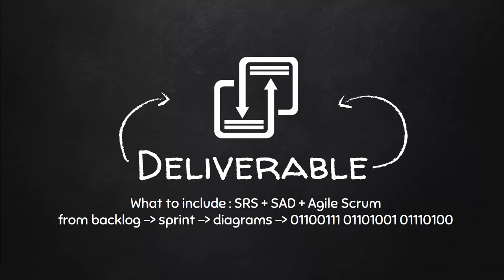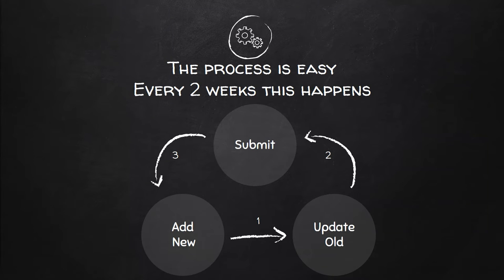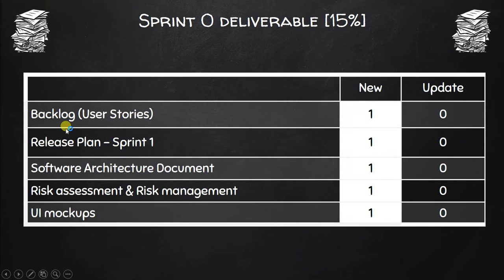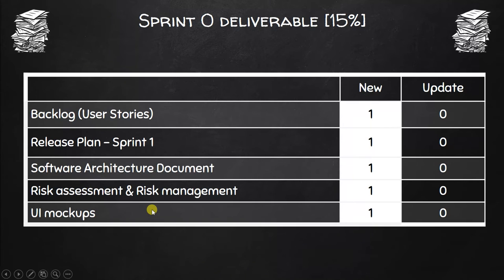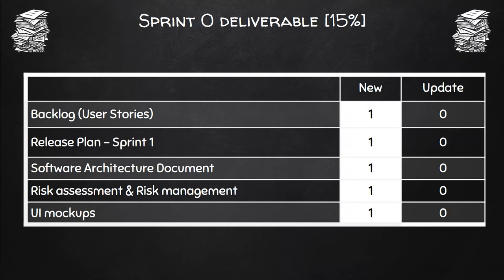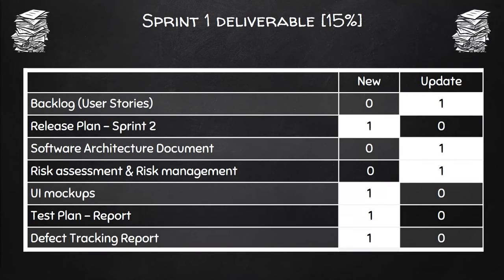SOEN 390 - Deliverable & Presentation Tutorial